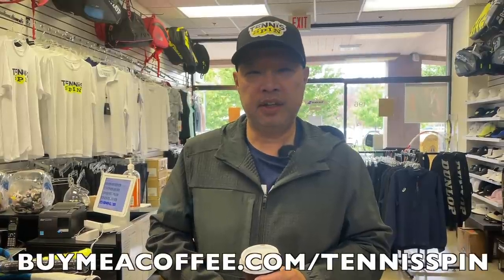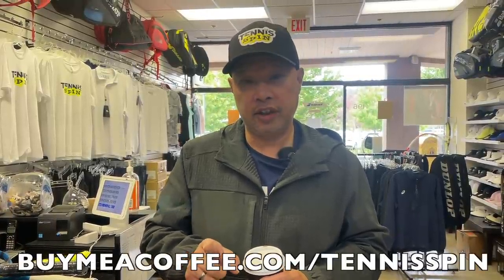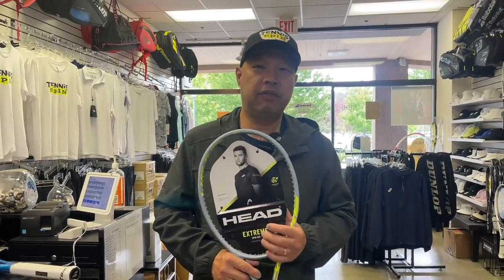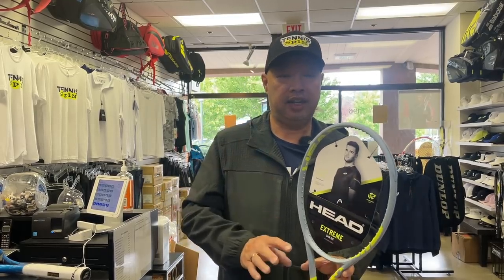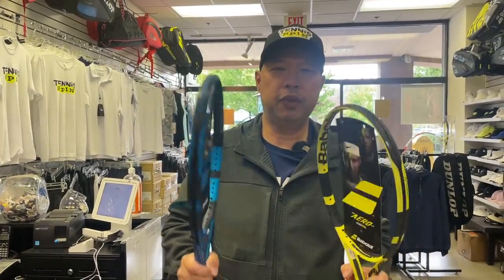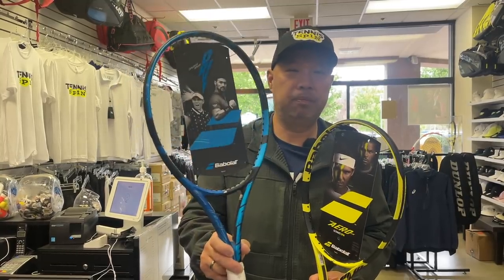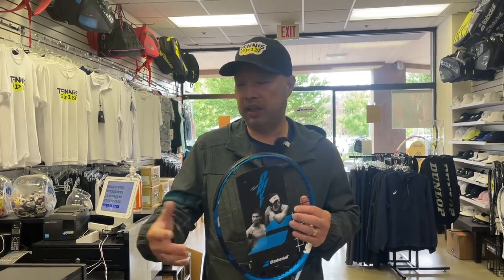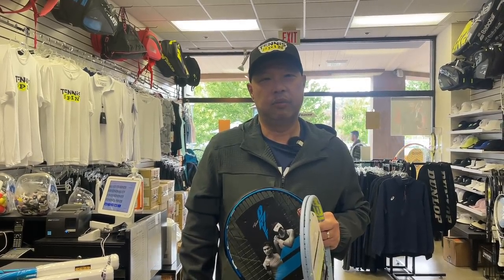BEST LITE TENNIS RACKETS 2021 EDITION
The best Lite Tennis Rackets for 2021 in my opinion.